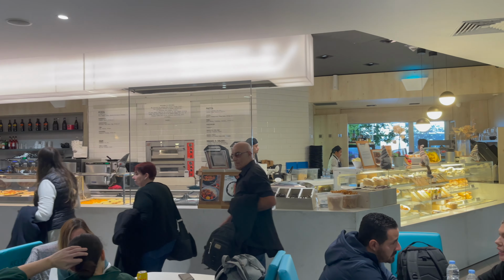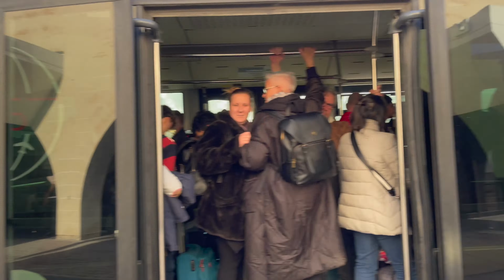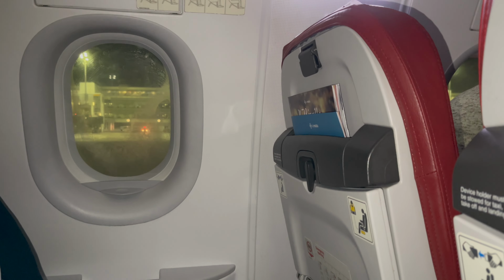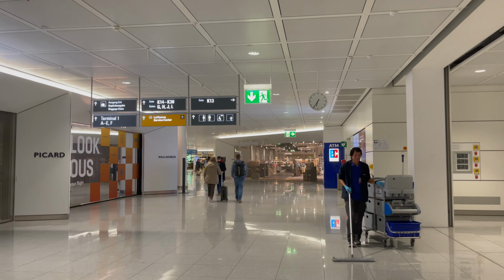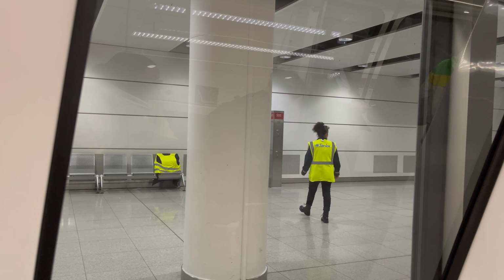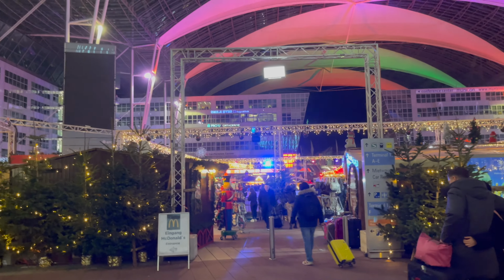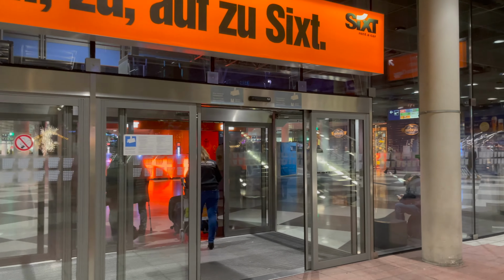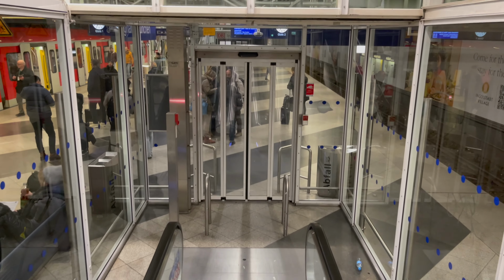My first Flight with Air Malta to Munich Airport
MUNICH INTERNATIONAL AIRPORT

I arrived in Munich airport on a international arrival from Malta, on Air Malta. I show the Munich International Airport and then catch the train to Regensburg City center which is about 1 and half hour away.